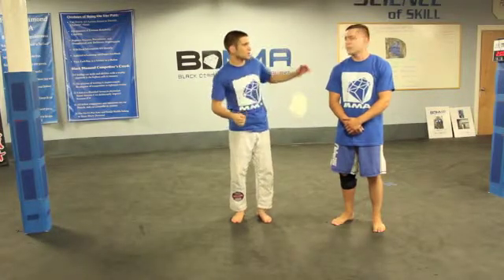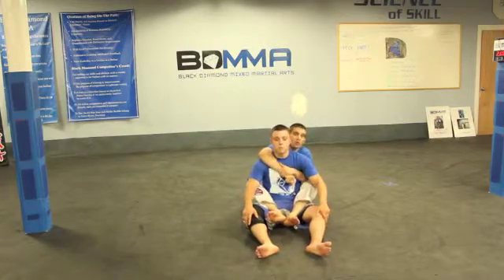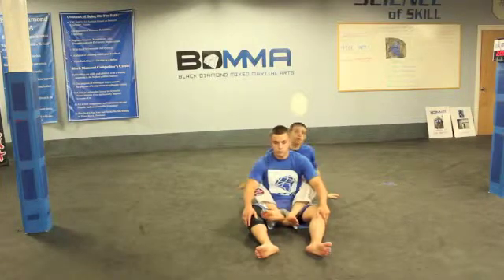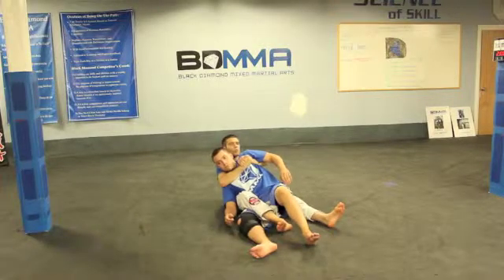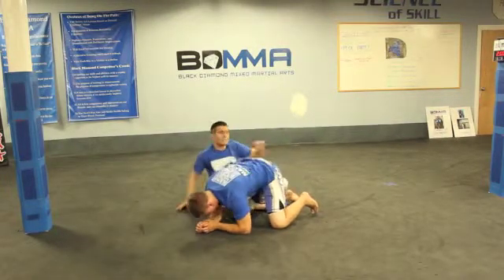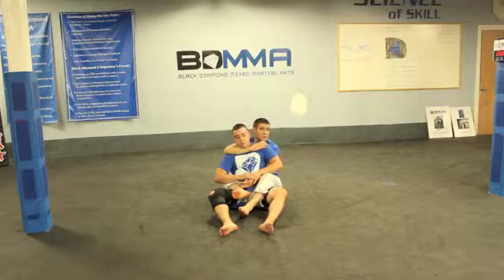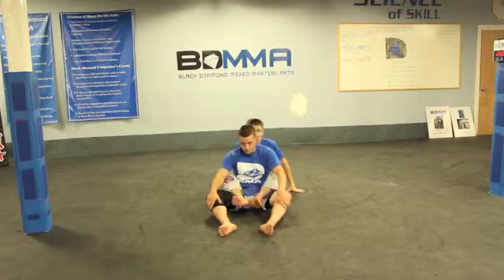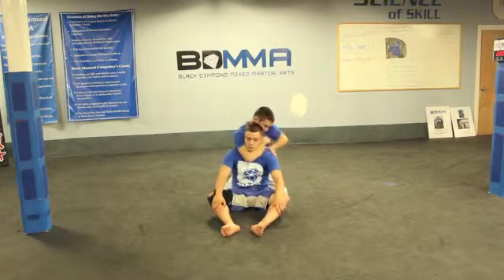proper backmount and finishing rnc